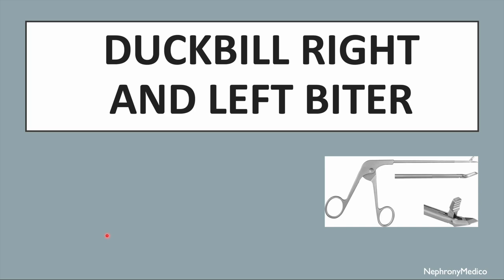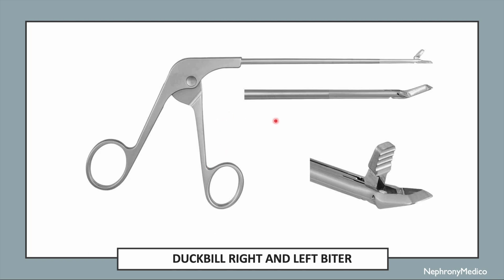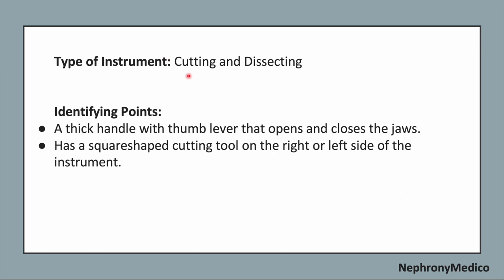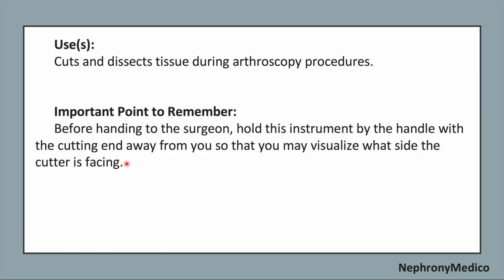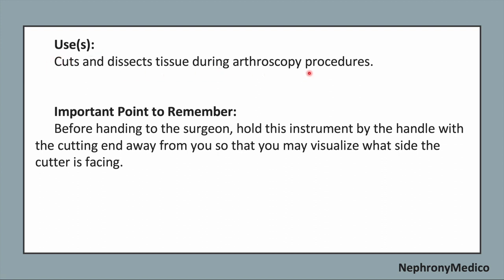Duckbill Right and Left Biter | Orthopaedic Instruments | OSPE | Rapid Revision | MBBS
This a Short video on Duckbill Right and Left Biter, Orthopaedic Instrument for rapid revision before your exams.

From Below here are the tags (ignore them):
Orthopaedic Instruments
Orthopaedic  Instrument

Gigli Saw
Littler Scissors
Utility Scissors
Bone File
Miller Rasp
Putti Bone Rasp
Key Elevator
Crego elevator
Freer Elevator
Lambotte Osteotome
Cannulated Pin cutter
Bone Hook
Chandker retractor

Cushing Rongeur
Shaver
martin Cartilage Clamp
Plate Forceps
Needlenose Pliers
Pliers
Arthroscopy Probe
Bennett Retractor
Hibbs Retractor
Beckman Retractor
Murphy Lane Bone Skid
Pulsavac
Arthroscope
Endoscopic Camera

Depth Gauge
Ruler
Mallet
Townley Caliper
Drill Guide
Pump Tubing
4 mm Sheath with Blunt Obturator
4 mm Sheath and Sharp Obturator
Ablation Wand
Kirschner Wires
Lead Hand
Blunt Hohmann retractor
Charnley Retractor
Ragnell Retractor
Israel Rake Retractor
Cobra Retractor

Cord Clamps
Hysteroscope Scissors
Hysteroscope Biopsy Scissors
Jacobs Vulsellum
Schroeder Tenaculum
Schroeder Vulsellum
Hulka Tenaculum
Hank dilators
Hegar Dilators
Heaney retractor
Eastman Retractor
Baby Deaver Retractor
Bulb Syringe
Delee Suction
Heaney Needle Holder
Hysteroscope

USMLE
PLAB
NMCLE
FCPS
NEET PG
Marrow
Dr Najeeb
Surgery
ulcer
short course
rapid revision
simple video
easy to understand
clear audio
SRB Book
Easy Medical
Easy Medico
Medico